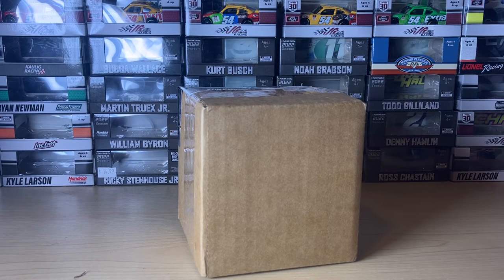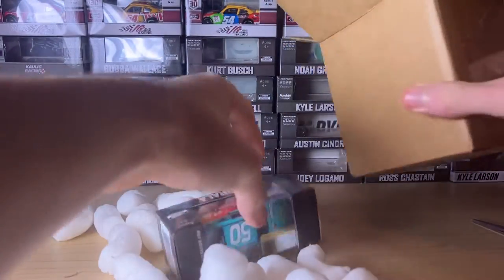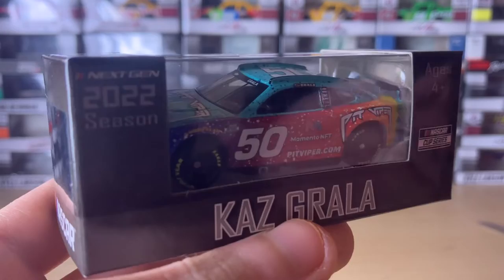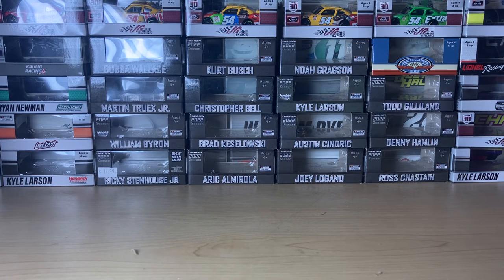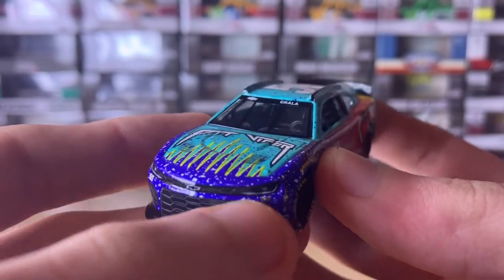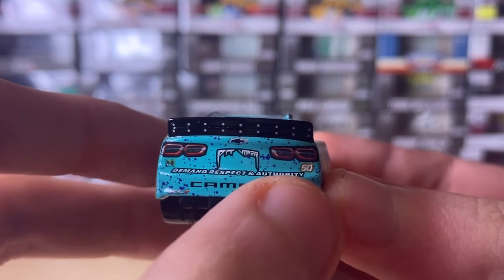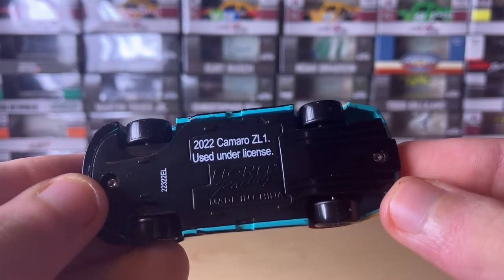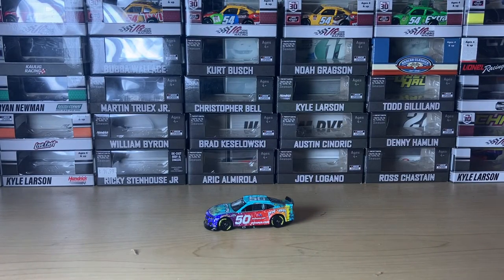CR7 Diecast Review: Kaz Grala 2022 Pit Viper Sunglasses Chevy Camaro 1/64 ARC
A unique diecast I thought wouldn’t get produced